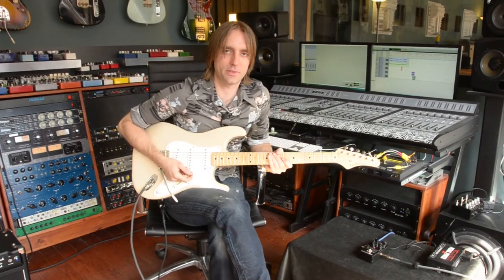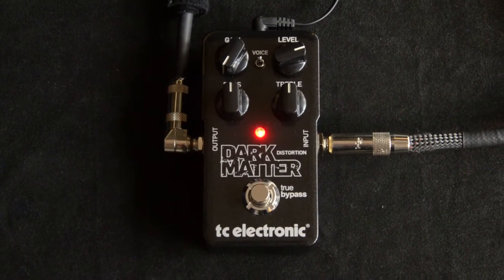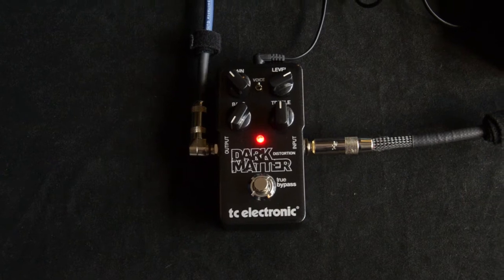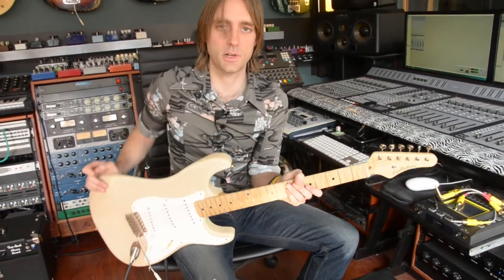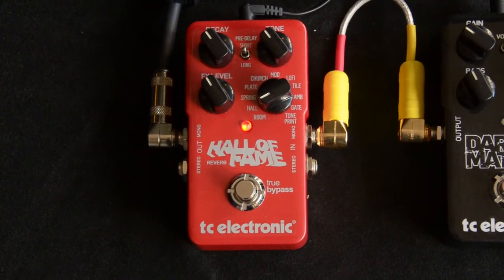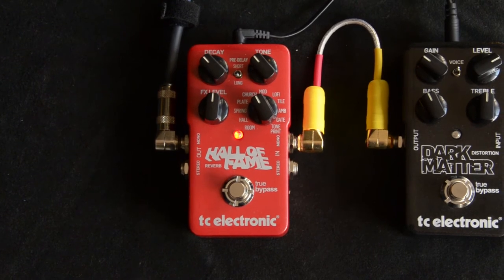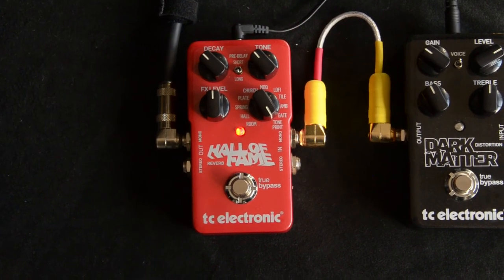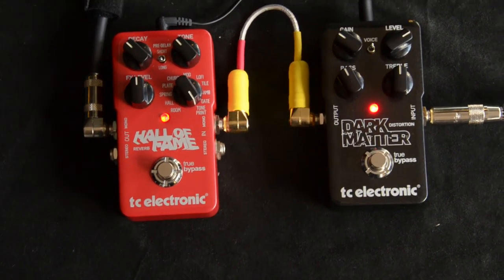TC Electronic Hall of Fame Reverb Demo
Apologies for the shaky camera. The person responsible for bringing the tripod to the shoot has been flogged.

Linhof Telecaster with Two-Rock amp.